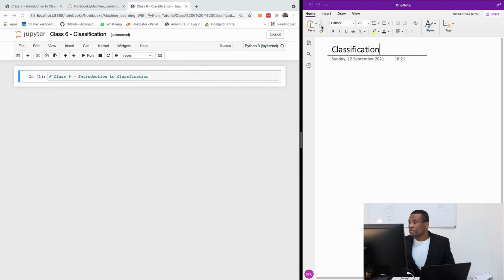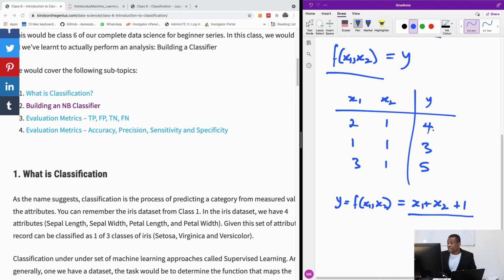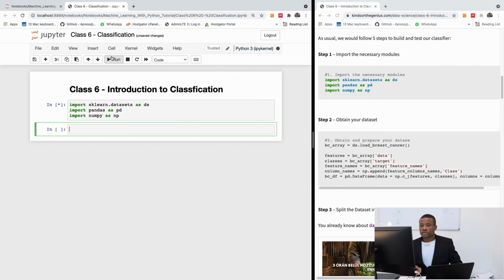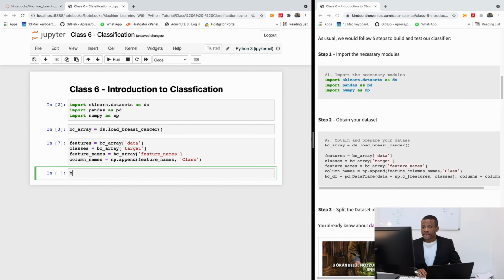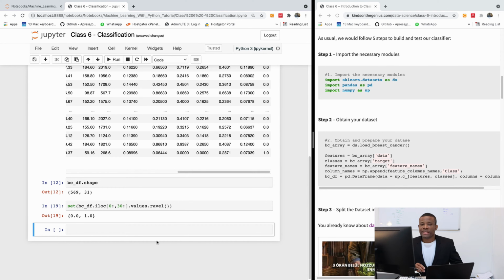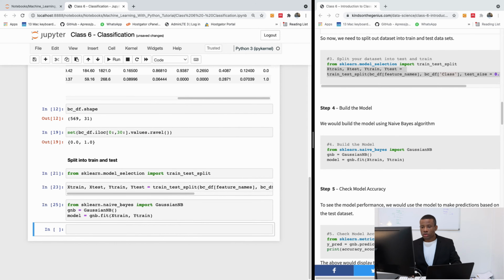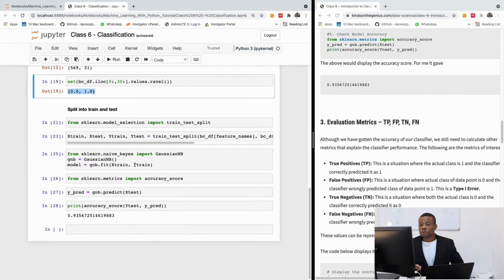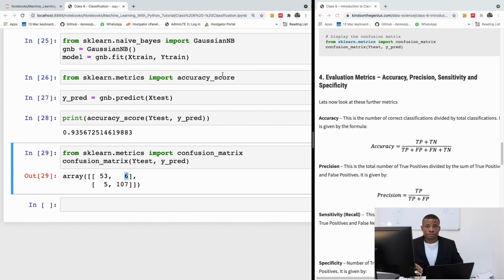Data Science Class 6 - Introduction to Classification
This  is the 6th in the series of classes designed as a beginner Data Science Course for programmers and newbies who would like to delve into Data Science. In this class we cover introduction to Classification and we'll build a Naive Bayes classifier

We will cover the following in Classification:
✔️ What is Classification?
✔️ Building an NB Classifier
✔️ Evaluation Metrics – TP, FP, TN, FN
✔️ Evaluation Metrics – Accuracy, Precision, Sensitivity and Specificity

A step by step tutorial for this class with all the codes and procedures can be found

This class covers Principal Components Analysis